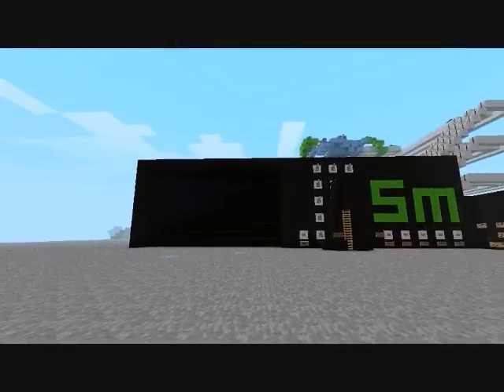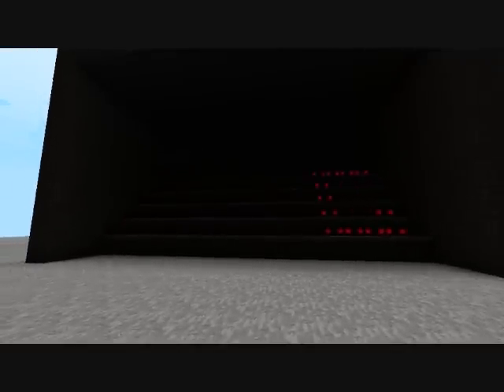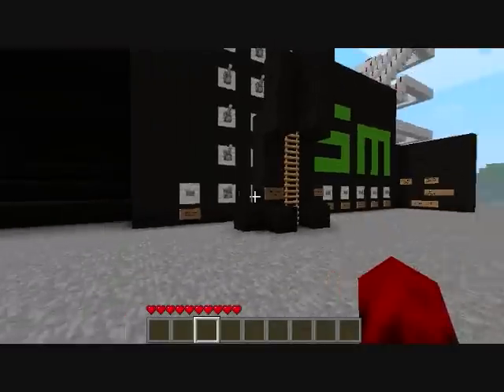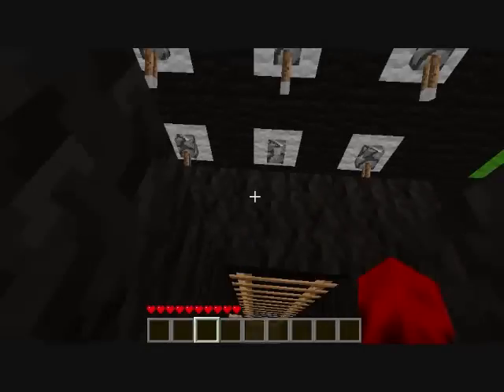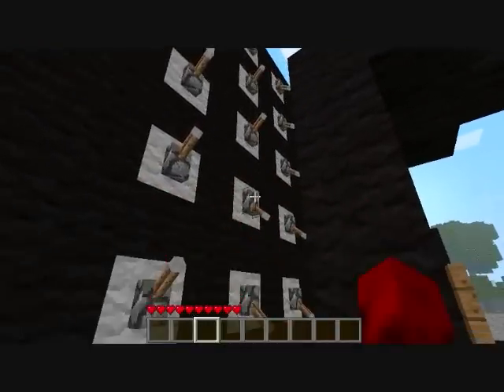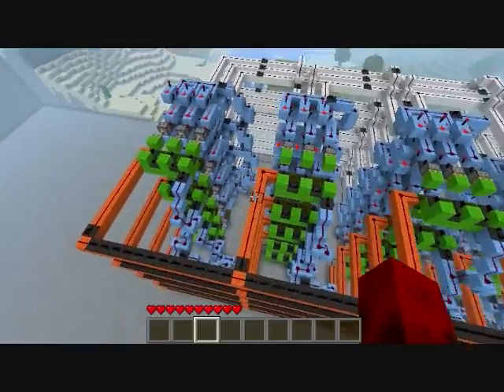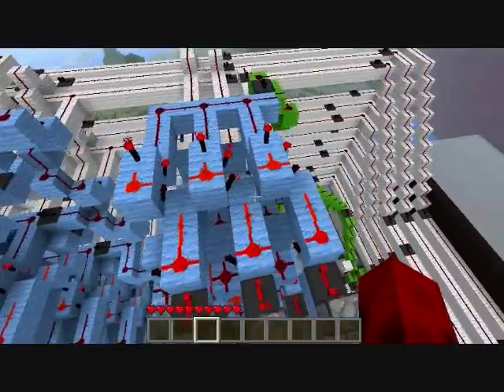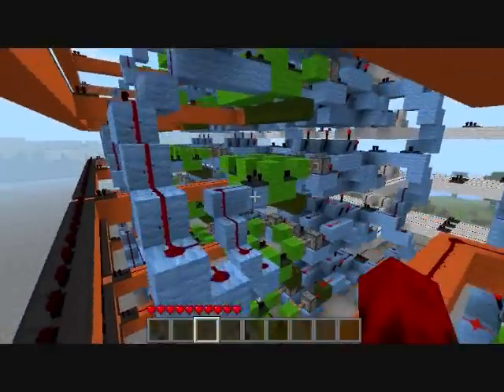Redstone Project: Scrolling Marquee/Ticker Display: Complete!